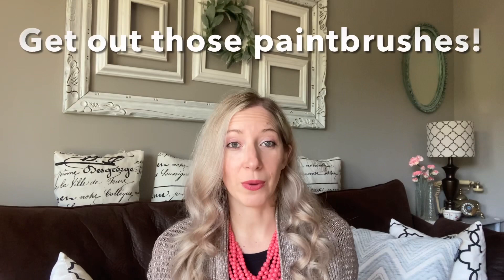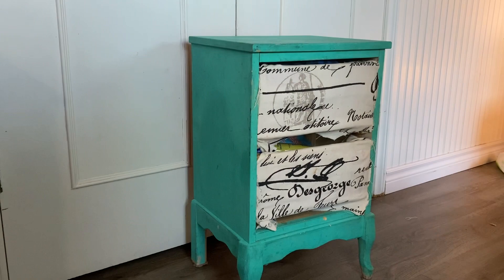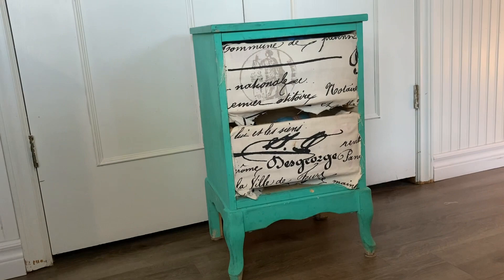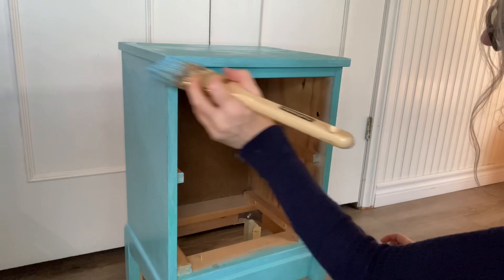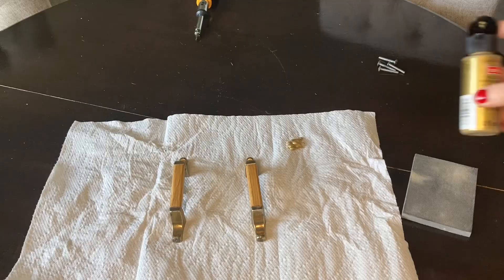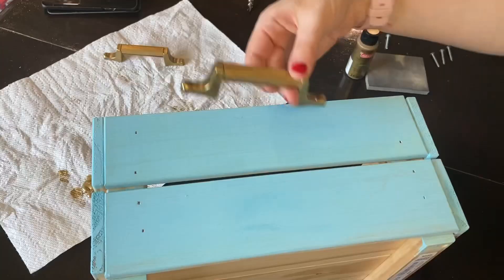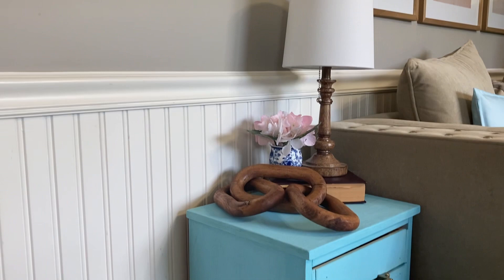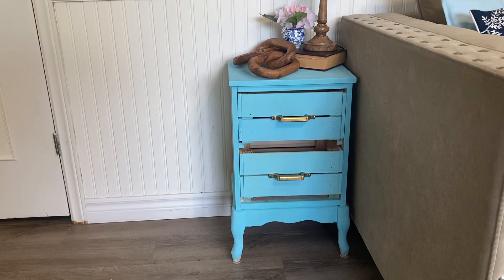THRIFTED FURNITURE FLIP/Using paint to re-style your home/Easy + Affordable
Hello my DIY enthusiasts and designers alike!!  I am excited to show you a quick and easy thrift flip I did to add some pop of colour to my living room.  I originally bought this small dresser end table for 75 cents and discovered the crates from Ikea fit inside perfectly.  I love this budget-friendly home decor that changes the look to my room but is also functional storage; and I didn't have to spend money on high-end prices to re-style my home.  So come thrift with me and come decorate with me as I upcycle my previously thrifted furniture flip using some dollar store paint and old hardware.

 I hope this video helps you to stay inspired and create some affordable flipped furniture of your own.